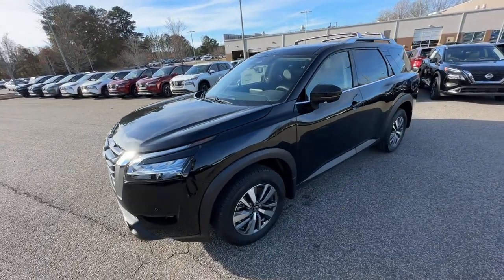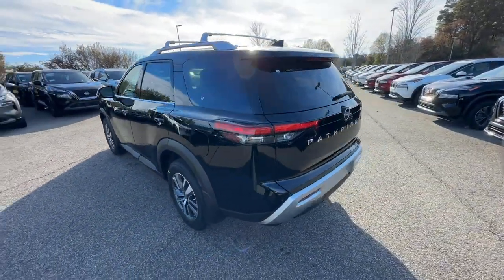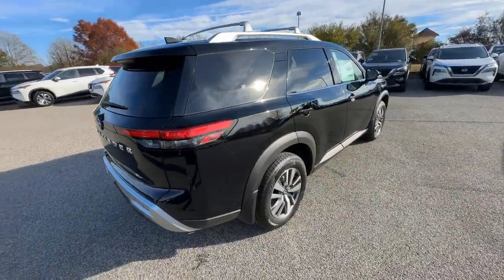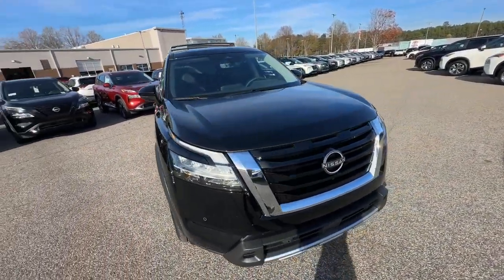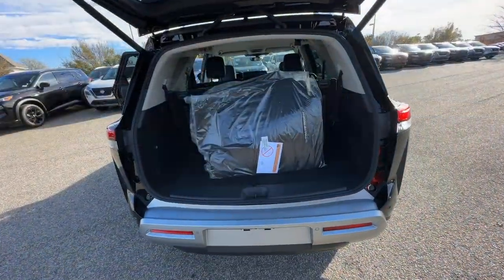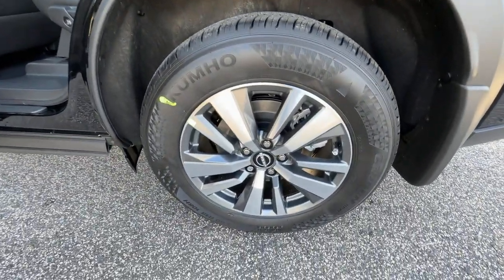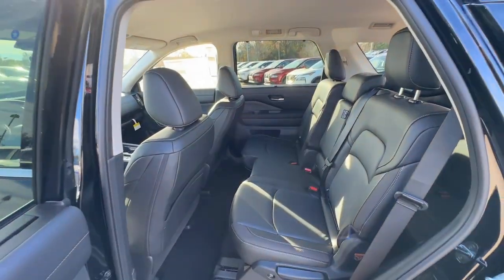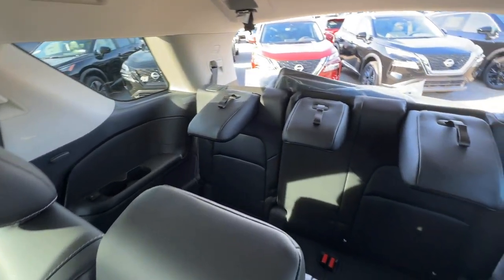2024 Nissan Pathfinder Buford, Suwanee, Johns Creek, Gainesville 229613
Super Black New 2024 Nissan Pathfinder SL available in 3520 Highway 20, Buford, Georgia at Premier Nissan Mall of Georgia. Servicing the Buford, Suwanee, Johns Creek, Gainesville, GA. area.

Priced below KBB Fair Purchase Price! 20/27 City/Highway MPG 2024 Nissan Pathfinder SL Super Black FWD 9-Speed Automatic 3.5L V6 DOHCbrbr20/27 City/Highway MPG
Axle Ratio: 4.334|Wheels: 18 x 8J Machined Alloy|Heated Front Bucket Seats|Leather-Appointed Seating Surfaces|Radio: AM/FM Audio System|Black Splash Guards (Set of 4)|Cross Bars|Bench Seat Carpeted Floor Mats (Set of 4)|Bose Premium Audio System|NissanConnect w/Navigation & Services|4-Wheel Disc Brakes|6 Speakers|Air Conditioning|Electronic Stability Control|Front Bucket Seats|Front Center Armrest|Power Liftgate|Spoiler|Tachometer|3rd row seats: bench|ABS brakes|Alloy wheels|Automatic temperature control|Brake assist|Bumpers: body-color|Delay-off headlights|Driver door bin|Driver vanity mirror|Dual front impact airbags|Dual front side impact airbags|Four wheel independent suspension|Front anti-roll bar|Front dual zone A/C|Front reading lights|Fully automatic headlights|Garage door transmitter: HomeLink|Heated door mirrors|Heated front seats|Heated steering wheel|Illuminated entry|Knee airbag|Leather steering wheel|Low tire pressure warning|Occupant sensing airbag|Outside temperature display|Overhead airbag|Overhead console|Panic alarm|Passenger door bin|Passenger vanity mirror|Power door mirrors|Power driver seat|Power passenger seat|Power steering|Power windows|Radio data system|Rear air conditioning|Rear anti-roll bar|Rear reading lights|Rear seat center armrest|Rear side impact airbag|Rear window defroster|Rear window wiper|Reclining 3rd row seat|Remote keyless entry|Roof rack: rails only|Security system|Speed control|Speed-sensing steering|Split folding rear seat|Steering wheel mounted audio controls|Telescoping steering wheel|Tilt steering wheel|Traction control|Trip computer|Turn signal indicator mirrors|Variably intermittent wipers|Front beverage holders|Auto-dimming Rear-View mirror|AM/FM radio: SiriusXM|Exterior Parking Camera Rear|Auto High-beam Headlights|Emergency communication system: NissanConnect Services|Navigation system: NissanConnect Navigation|NissanConnect featuring Apple CarPlay and Android Auto